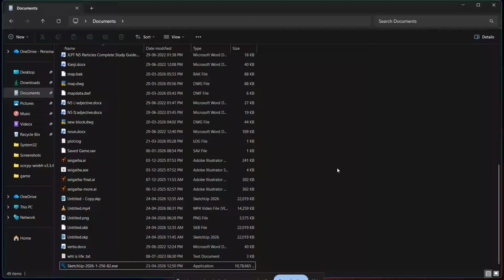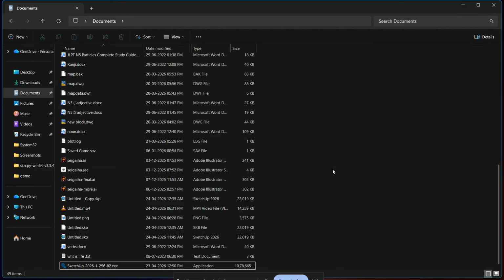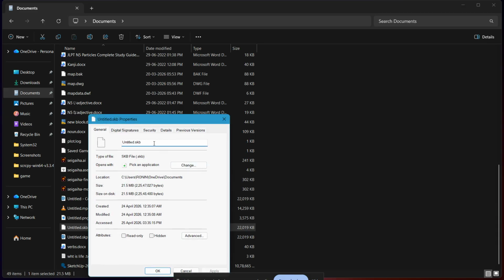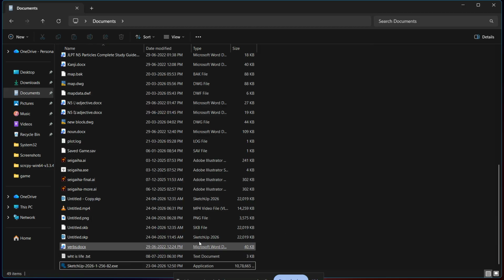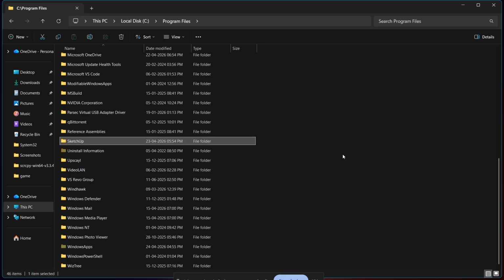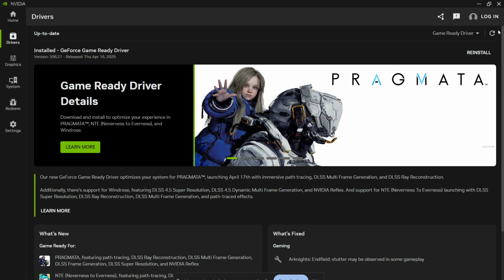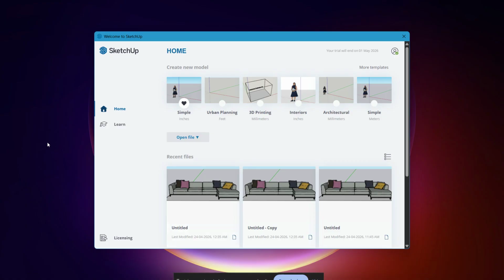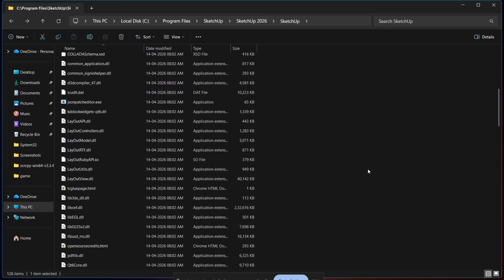SketchUp Error Report (Easy Crash Fix Guide)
Learn how to troubleshoot SketchUp error reports, recover crashed work, and fix common BugSplat issues fast.
This guide covers backup file recovery, repair installation, disabling extensions, graphics settings, and what to write in the crash report.

🕚Timestamps:
0:00 Intro
0:26 Why SketchUp Error Reports Happen
1:03 Recover Your File From .SKB Or Backup .SKP
1:33 Repair SketchUp Installation
1:58 Disable Extensions To Find The Cause
2:30 Set SketchUp To High-Performance NVIDIA Graphics
2:53 What To Include In The Error Report
3:18 3D Warehouse Error Reporting Tips
3:34 Recap And Outro

✍️What You'll Learn In This Video:
• How To Fix SketchUp Error Report And BugSplat Crashes
• How To Recover A SketchUp File After A Crash
• How To Repair A SketchUp Installation Properly
• How To Disable SketchUp Extensions To Find Crash Causes
• How To Set SketchUp To High-Performance NVIDIA Graphics
• How To Write A Useful Crash Report Description
• How To Report 3D Warehouse Errors In SketchUp Community

💡Pro Tips:
• Keep frequent backup copies of important SketchUp projects
• Test extensions one by one after disabling all plugins
• Update your graphics drivers before troubleshooting deeper issues
• Always include exact crash steps in the report description
• Use the official installer when repairing SketchUp